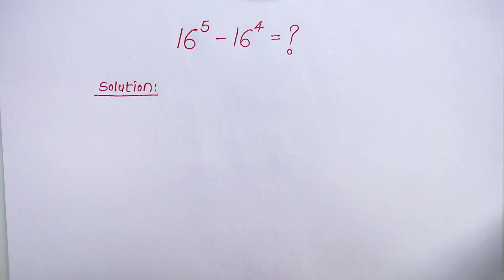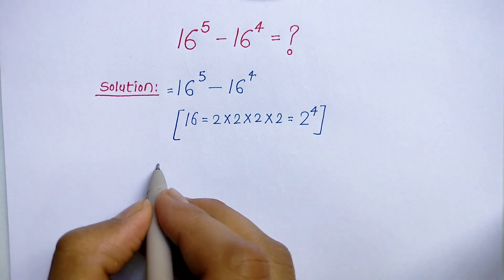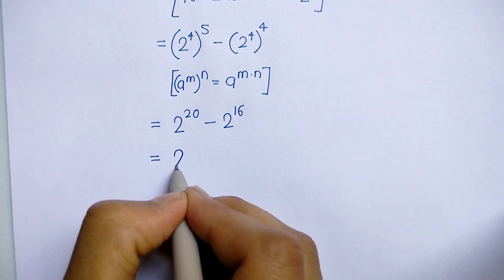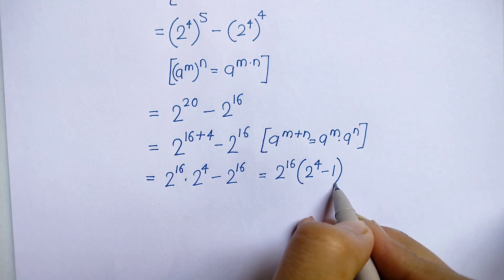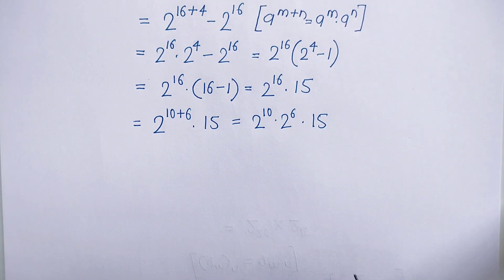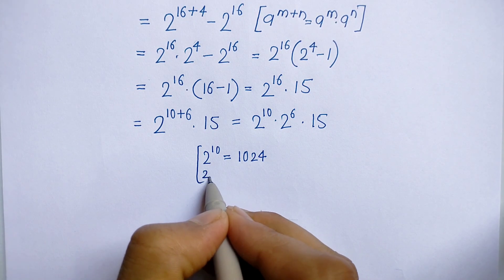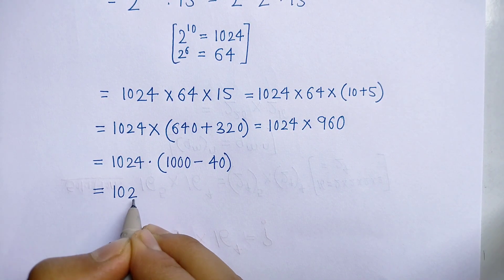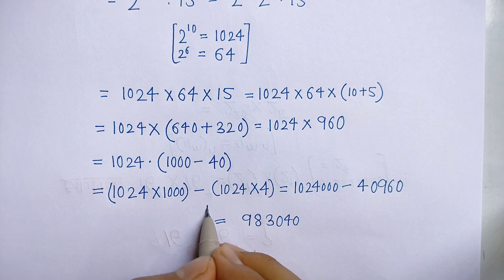Oxford University Entrance Exam Question | Nice Maths Olympiad Problem | No Calculator 🛑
Oxford University Entrance Exam Question | Nice Maths Olympiad Problem